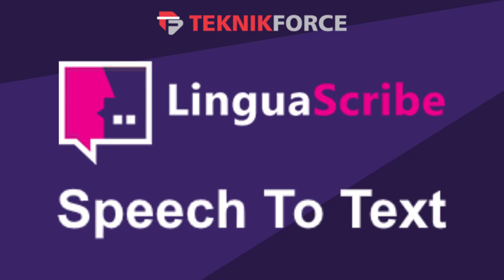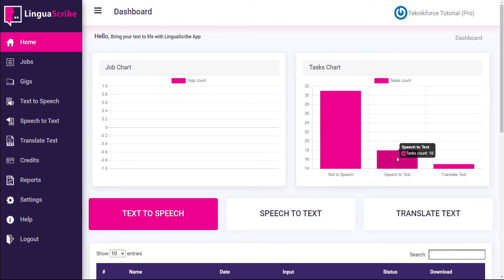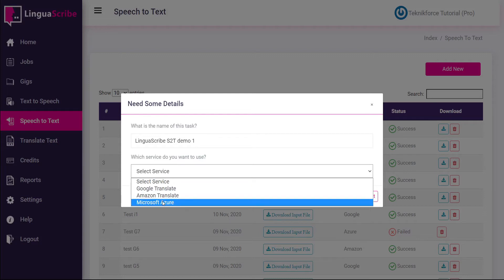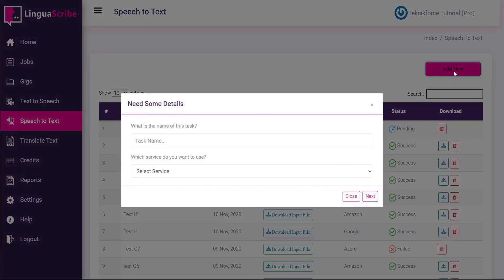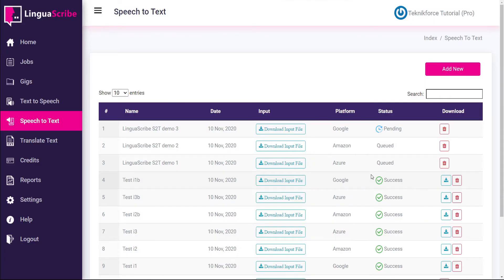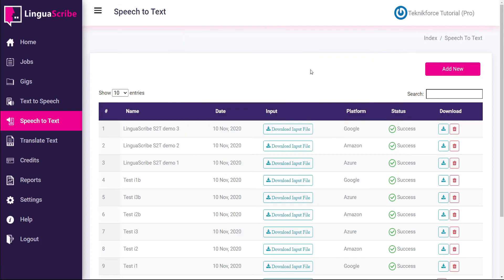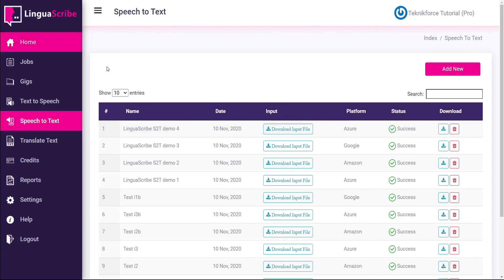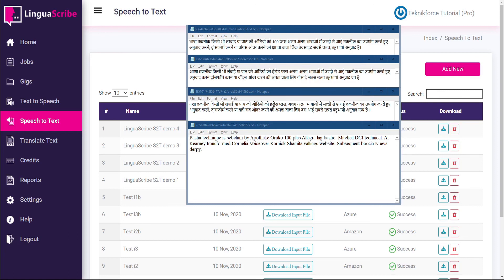LinguaScribe Speech To Text Tutorial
In this video we will learn how to see how LinguaScribe's Speech to text feature works.